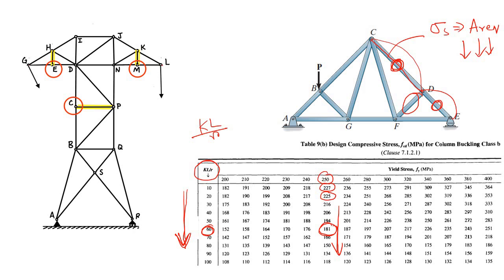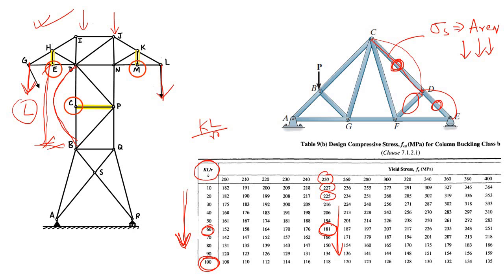Zero Force Member : Really ZERO ??